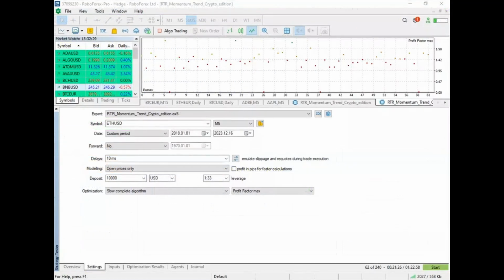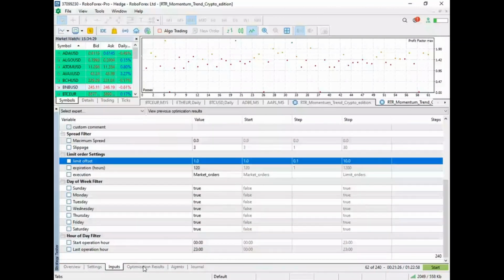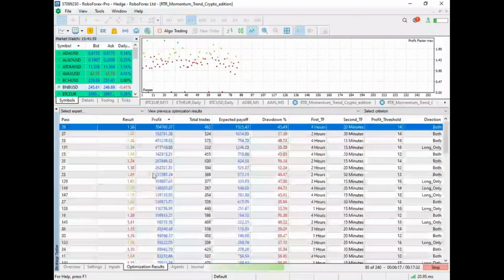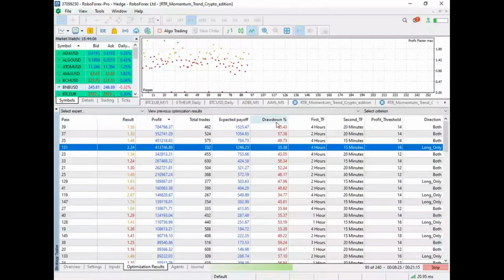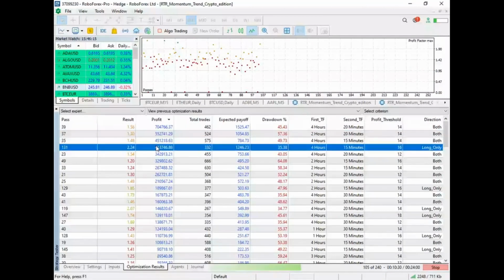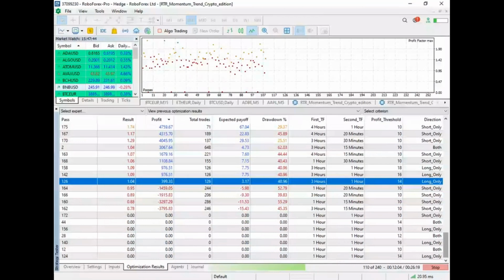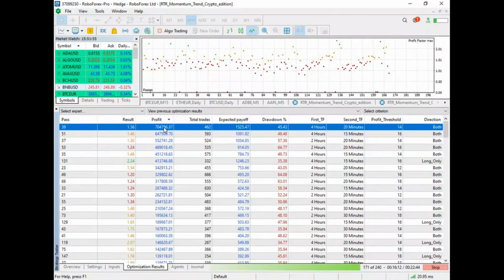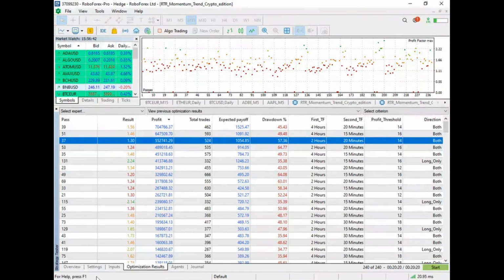ETHUSD Ethereum Optimizations RTR Momentum Trend EA for MT5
RTR Momentum Trend MT5 Expert Advisor is a multi-time frame, multi asset , trend following, fully automated, systematic trading system. It has fantastic back test results across many assets classes including Crypto, FX, Commodities, Indices and Stocks. A truly Amazing system that uses low leverage of less than 1:25 , which is rare on MQL5.com marketplace.
This Bitcoin Crypto+ edition is optimized for the following tickers:
ETHUSD, ETHEUR, BTCUSD, BTCEUR, LTCUSD, SOLUSD, DOTUSD
Ethereum, Bitcoin, Litecoin, Solana-usd, Polkadot-usd, ChainLink-usd